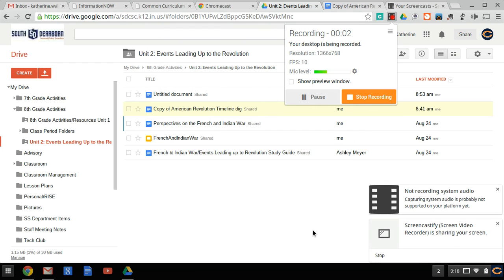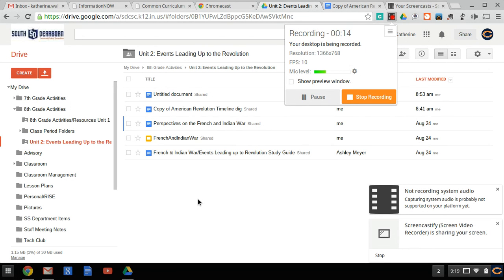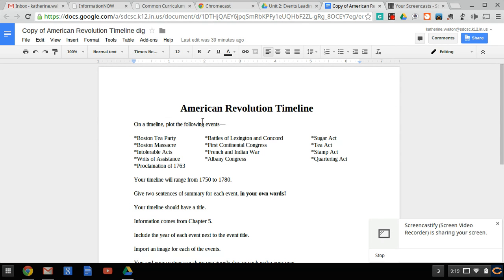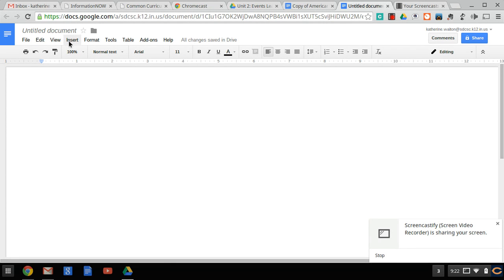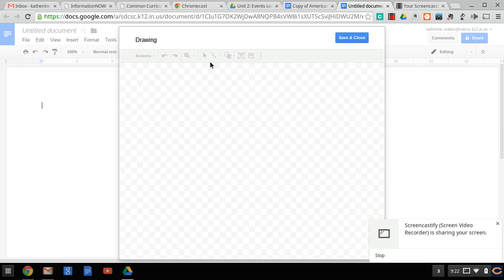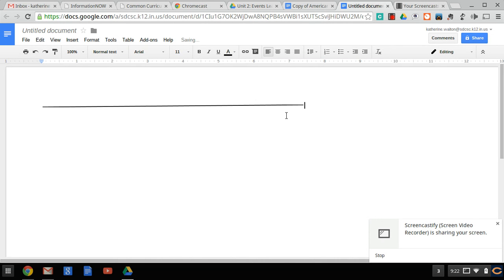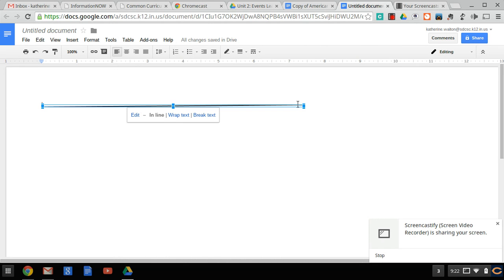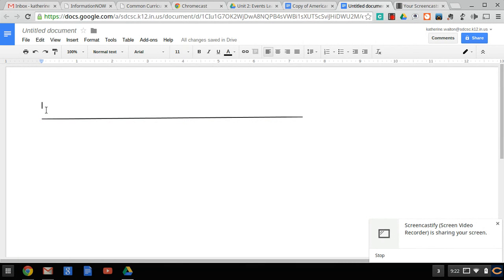American Revolution Timeline Instructions